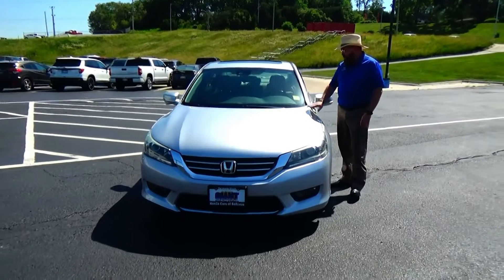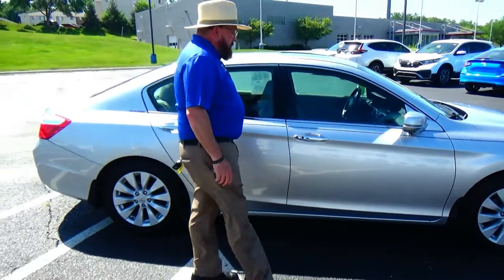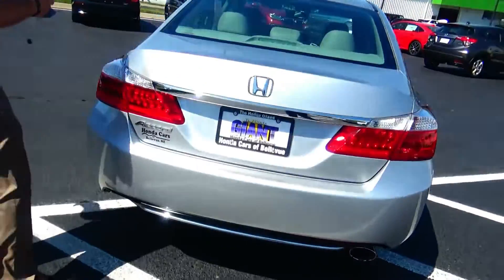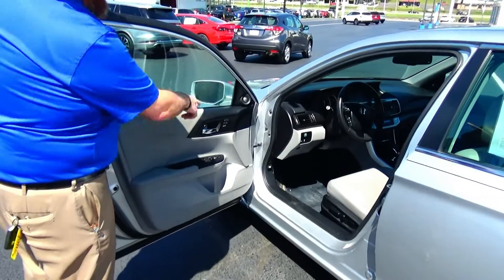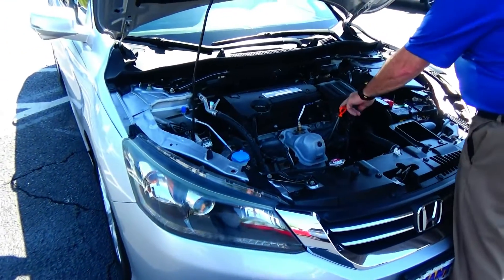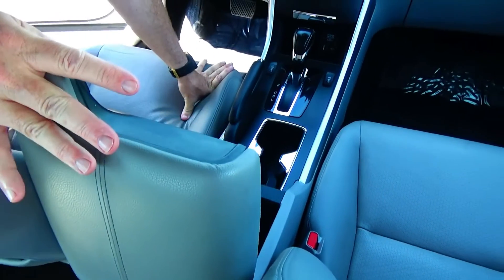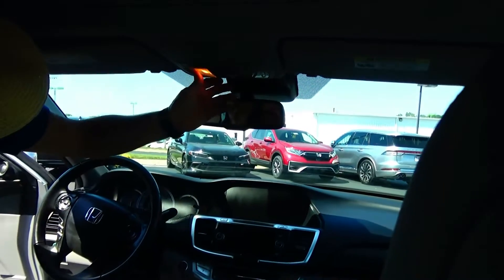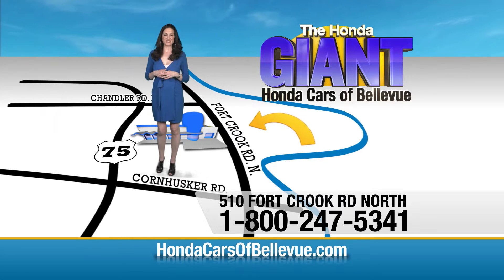Certified Used 2015 Honda Accord EX-L for sale at Honda Cars of Bellevue...an Omaha Honda Dealer!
Test drive this Certified Used 2015 Honda Accord Sedan EX-L for sale at Honda Cars of Bellevue your exclusive Honda dealer for Bellevue, Nebraska providing superior Honda service to the greater Omaha and Council Bluffs, Iowa metro areas.

Looking for a clean, well-cared for 2015 Honda Accord Sedan? This is it.
Your buying risks are reduced thanks to a CARFAX BuyBack Guarantee. The Honda Accord Sedan EX-L is economically and environmentally smart. Honda clearly delivers on its promise to provide a fuel-efficient vehicle that has the great qualities you need in a vehicle.

Exceptional in every sense of the word, this incredibly low mileage vehicle is one of a kind. Added comfort with contemporary style is the leather interior to heighten the quality and craftsmanship for the Honda Accord Sedan EX-L.

If not for a few miles on the odometer you would be hard-pressed to know this 2015 Honda Accord Sedan is a pre-owned vehicle. Fast and exciting, this Honda Accord Sedan EX-L is a true testament to the pursuit of automotive distinction by Honda. Once you're behind the wheel of this incredible machine, you will not think twice about purchasing this vehicle.

There are "other vehicles" and then there is the Honda Accord Sedan EX-L. It is one of the most unique vehicles on the market, and you would be hard pressed to find another dealer offering something quite like this Honda.

More information about the 2015 Honda Accord Sedan:

The Honda Accord is a mid-sized car, competing against some of the best-selling vehicles in America. Prime competitors for the Accord include the Toyota Camry and the Nissan Altima. The Accord is a solid value, but with a capable and sophisticated chassis that can feel quite luxurious when properly optioned. This versatility allows it to be either a spacious alternative to many economy cars or a less expensive alternative to many luxury cars. There is even a stylish coupe available with performance that matches many sports cars.

Interesting features of this model are variety of configurations available, Fuel efficiency, interior space, and long history of reliability